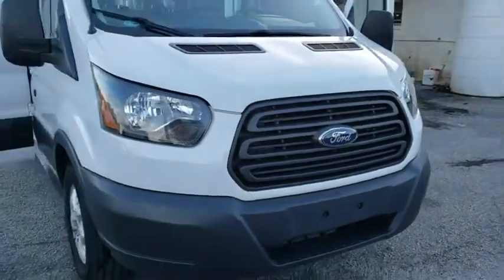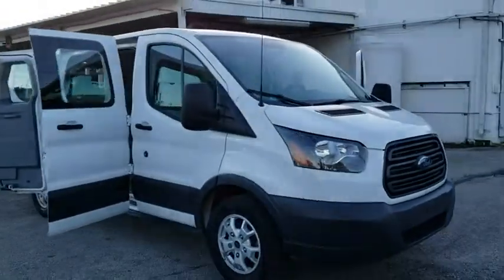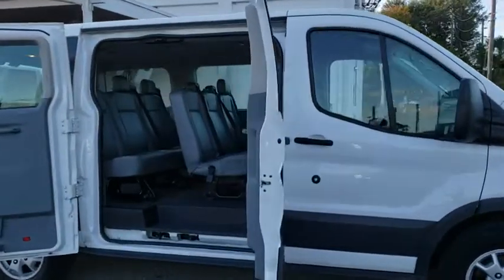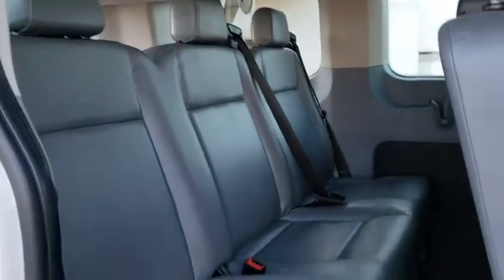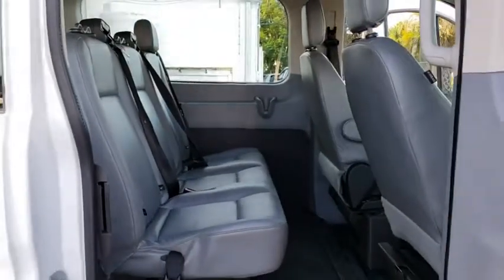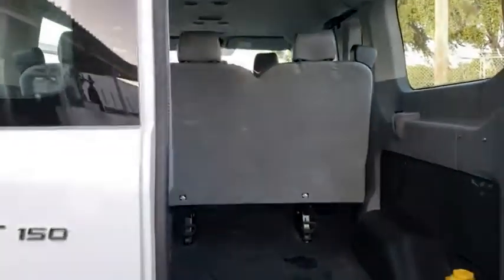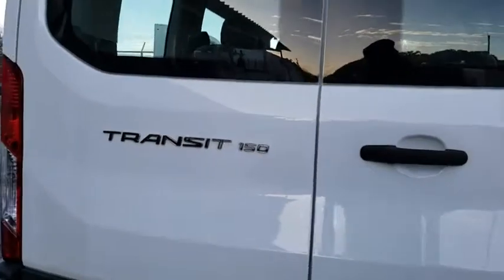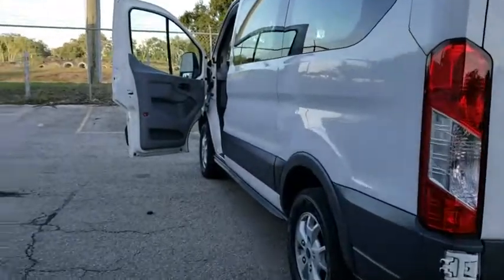2015 Ford Transit-150 Maitland, Winter Park, Orlando, Altamonte Springs, Sanford, FL FTB21354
Oxford White U 2015 Ford Transit-150 available in Maitland, Florida at Peacock Ford. Servicing the Winter Park, Orlando, Altamonte Springs, Sanford, FL area.

Peacock Ford
1875 S Orlando Ave

** 1 OWNER TRADE IN  **  ** 3.7 LITER V6  ** LOW MILES ** br** ONLY 47K - 47K - 47K MILES ** ** WOW ** ** THIS IS NOT A MISPRINT ** 10 PASSENGER ** ** BLUETOOTH ** br** LEATHER BUCKET FRONT SEATS ** br** POWER WINDOWS ** ** POWER LOCKS ** br** KEYLESS ENTRY ** ** TILT ** ** CRUISE ** br** BRAKE ASSIST ** AND THAT'S JUST THE BEGINNING COME SEE WHAT EVERYONE IS TALKING ABOUT WE HAVE THE BEST VALUE AND PRICES THROUGHOUT FLORIDA ** P-E-R-I-O-D ** .brbrRecent Arrival!
GVWR: 8,550 lb Payload Package,AM/FM radio,Air Conditioning,Power steering,Power windows,Remote keyless entry,Traction control,4-Wheel Disc Brakes,ABS brakes,Driver & Front Passenger Side Airbags,Dual front impact airbags,Dual front side impact airbags,Front anti-roll bar,Front wheel independent suspension,Low tire pressure warning,Occupant sensing airbag,Overhead airbag,Brake assist,Electronic Stability Control,Curtain Airbag,Panic alarm,Power door mirrors,Driver door bin,Driver vanity mirror,Front reading lights,Illuminated entry,Passenger vanity mirror,Tachometer,Telescoping steering wheel,Tilt steering wheel,3rd row seats: bench,Driver's Seat Mounted Armrest,Front Bucket Seats,Passenger door bin,Variably intermittent wipers,3.73 Axle Ratio